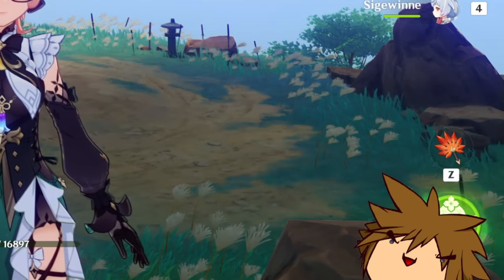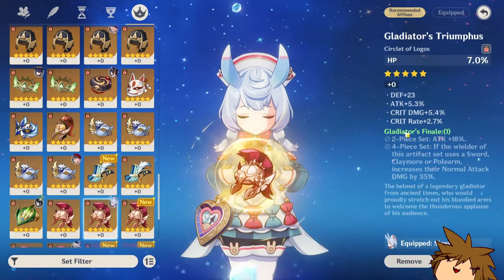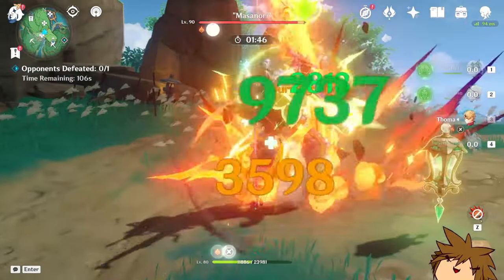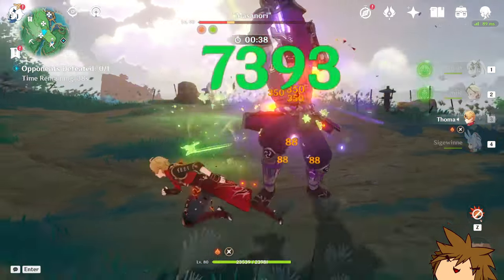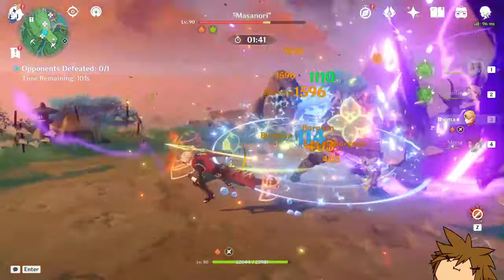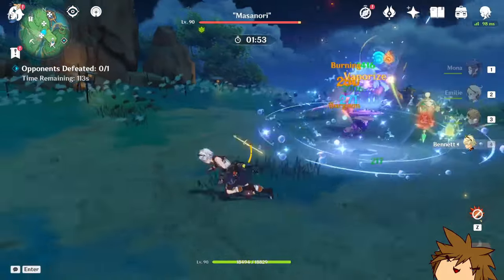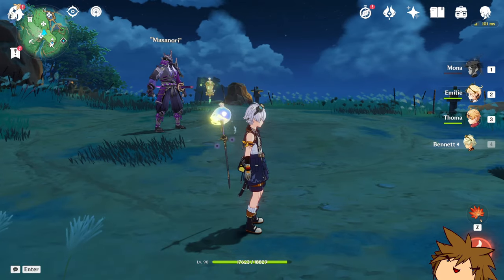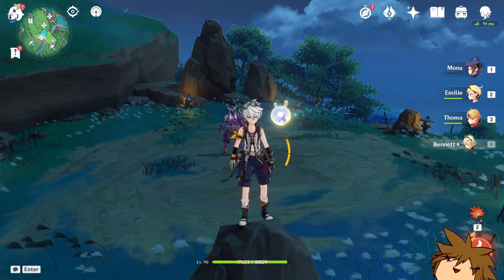Trying Emilie's Burgeon Teams (but better?) Genshin Impact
I dont know why the title is the way that it is but it is smell me?
Emilie Burgeons with New Teams and Crushes Opponents... Genshin Impact